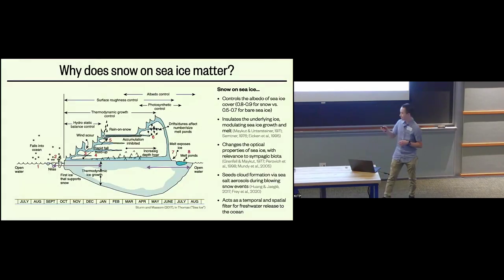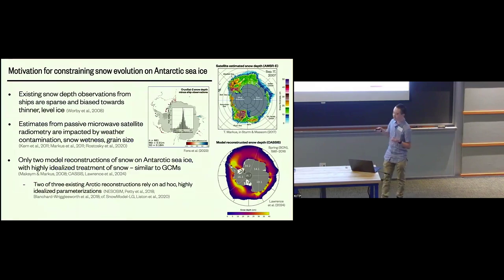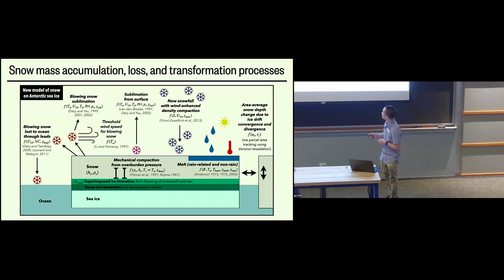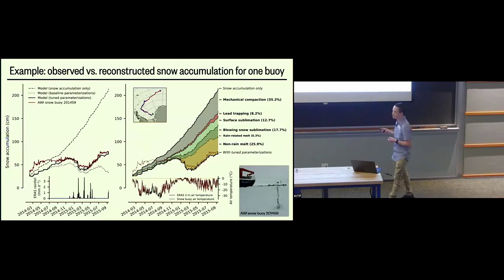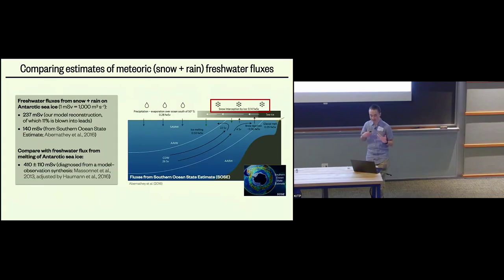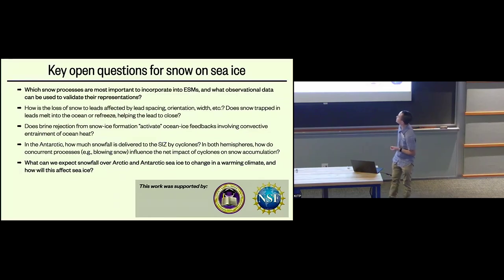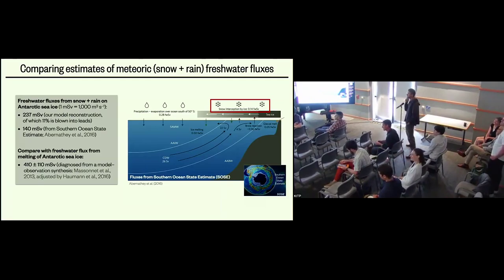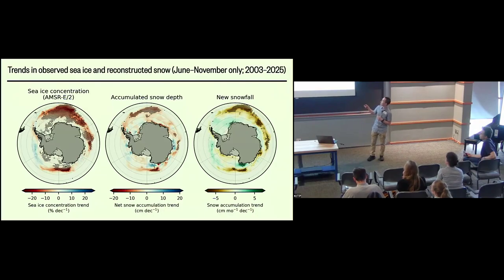Lagrangian reconstruction of snow evolution on Antarctic sea ice | Ethan Campbell (Washington)